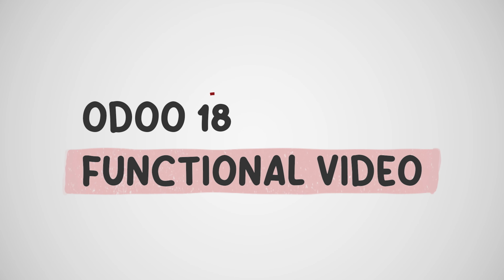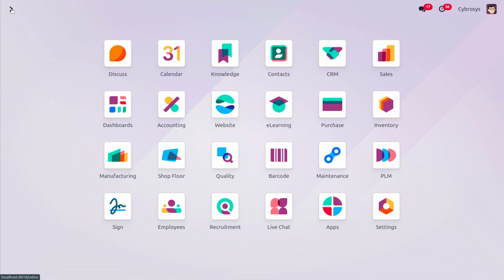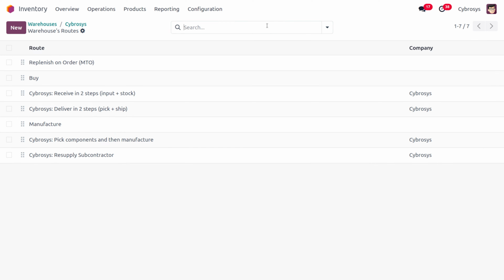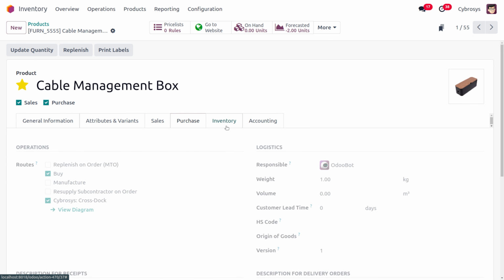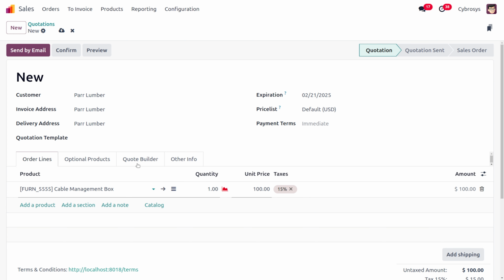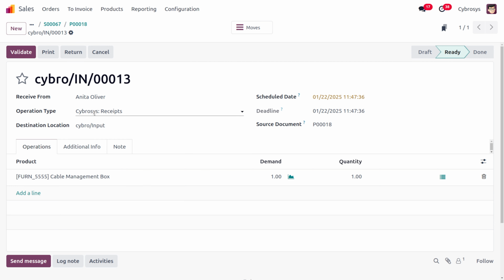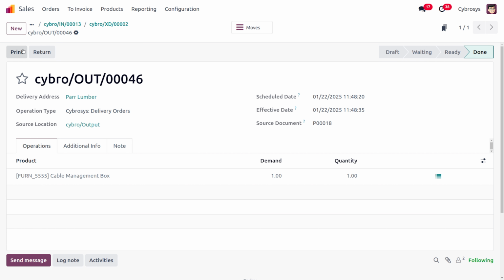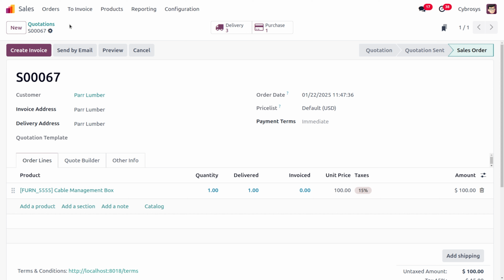How to Manage Cross Docking in Odoo 18 Inventory | Odoo 18 Inventory Tutorials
Cross-docking is a logistics practice that involves unloading materials from incoming transport and loading them directly onto outbound transport with minimal or no storage in between. In Odoo 18 (or similar versions), cross-docking can be implemented through the Inventory and Purchase modules with proper configuration.

Here’s a guide on how to set up and use cross-docking in Odoo:

Step 1: Enable Cross-Docking
Activate Multi-Step Routes:

Go to Inventory -- Configuration -- Settings.
Enable Multi-Step Routes under the Warehouse section.
Click Save.
Enable Cross-Docking Location:

Navigate to Inventory -- Configuration -- Locations.
Create a new location or edit an existing one.
Set the Type as Transit Location and name it (e.g., "Cross-Dock Zone").
Save the location.
Step 2: Configure Cross-Docking Routes
Define a New Route:

Go to Inventory -- Configuration -- Routes.
Click Create and define a new route, such as "Cross-Dock Route."
Set Rules for the Route:

Add a Pull Rule:
Action: Move.
Source Location: Suppliers.
Destination Location: Cross-Dock Zone.
Add another Pull Rule:
Action: Move.
Source Location: Cross-Dock Zone.
Destination Location: Output (or final shipping location).
Assign the Route to Products or Operations:

Assign this route to specific products, product categories, or warehouses where cross-docking is required.
Step 3: Configure Products for Cross-Docking
Go to Inventory -- Products -- Products.
Select the product that requires cross-docking.
Under the Inventory tab, assign the cross-docking route to the product.
Step 4: Test Cross-Docking Process
Create a Purchase Order:

Go to Purchase -- Orders -- Purchase Orders.
Create a purchase order for the product with the supplier.
Receive the Product:

When the product is received, it will be moved to the "Cross-Dock Zone" instead of a storage location.
Ship the Product Out:

A delivery order will automatically be created for the product in the cross-dock zone.
Validate the delivery order to complete the cross-docking process.